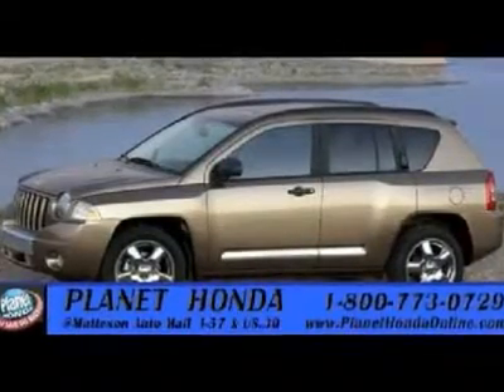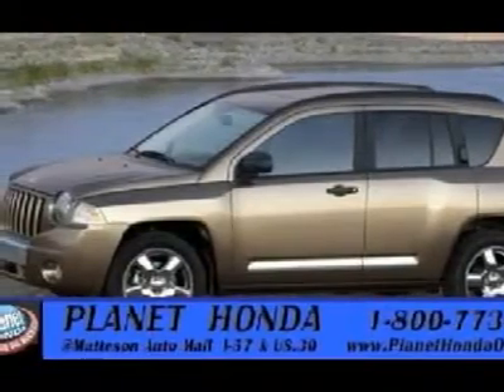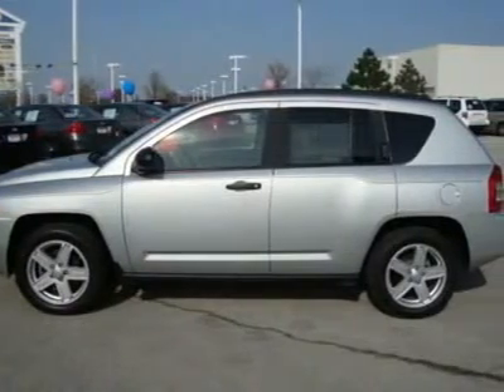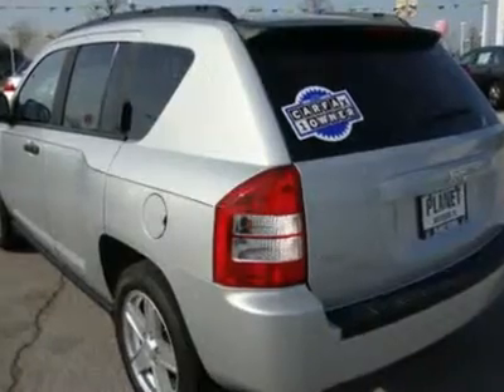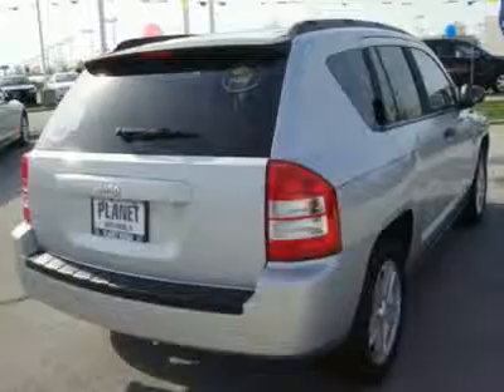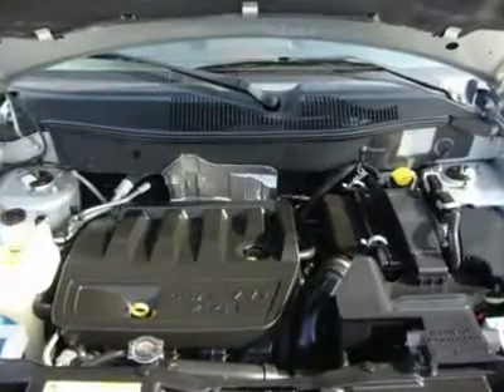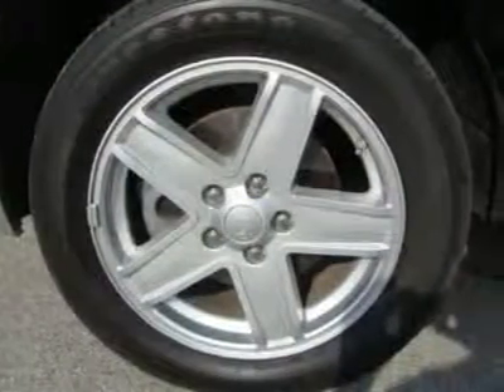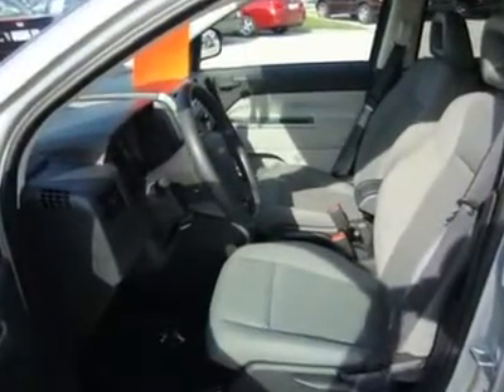2007 JEEP COMPASS Matteson, IL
2007 JEEP COMPASS Matteson, IL
Stock #18662

Planet Honda Used
5505 Auto Court

CARFAX 1-Owner, Excellent Condition, CAN YOU BELIEVE ONLY 24,806 MILES? PRICE DROP FROM $15,988, PRICED TO MOVE $3,200 below Kelley Blue Book! Sport trim -- Aluminum Wheels, Head Airbag, 4WD, iPod/MP3 Input, CD Player AND MORE! DRIVE WITH CONFIDENCE: CARFAX 1-Owner and a clean CARFAX Vehicle History Report; Qualifies for CARFAX Buyback Guarantee Excellent Condition - A GREAT VALUE: $3,200 below Kelley Blue Book. == Sport with BRIGHT SILVER METALLIC exterior and Pastel Slate Gray interior features 5-Speed Manual Transmission and 4 Cylinder Engine with 172 HP at 6000 RPM*. === VEHICLE SAFETY: 4 Star Driver Front Crash Rating. 5 Star Driver Side Crash Rating. Get Great Gas Mileage: 29 MPG Hwy ~~ WHY BUY FROM US: The experience of doing business with us is as exceptional as driving the car itself. Our highly trained sales staff takes a decidedly 'soft sale' approach. No pressure, no stress and best of all, no surprises! Our showroom sales associates and Internet Service Providers, share this same commitment to the highest quality service, attention to detail and integrity. Pricing analysis performed on 6/15/2010. Horsepower calculations based on trim engine configuration. Fuel economy calculations based on original manufacturer data for trim engine configuration.